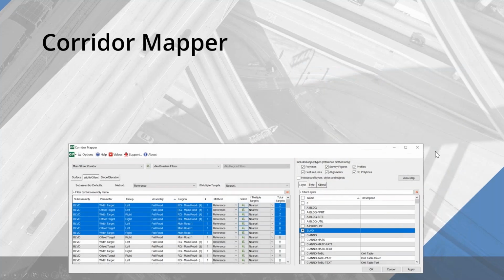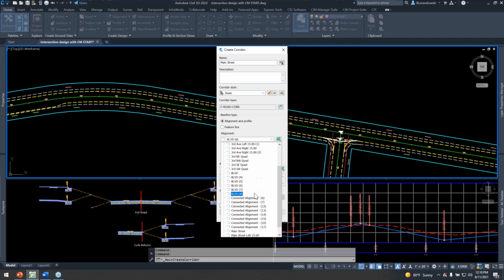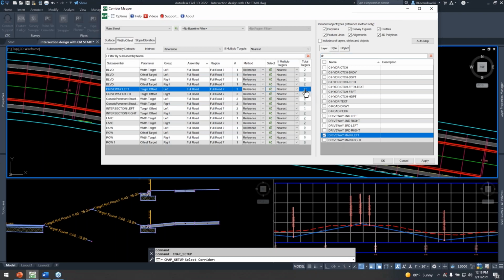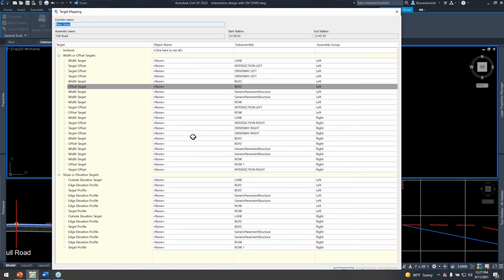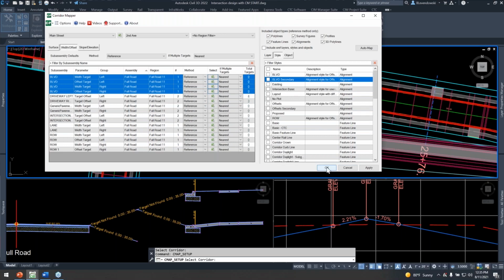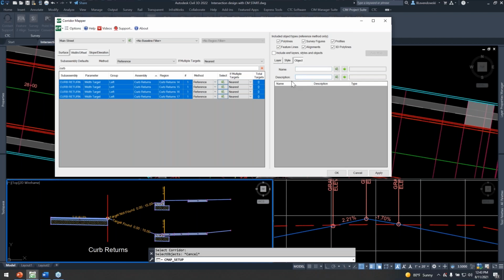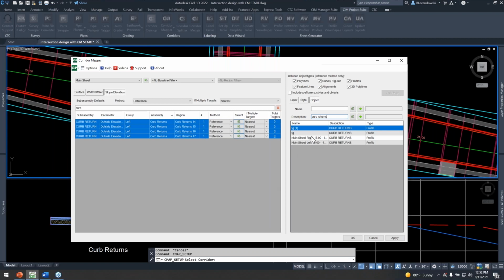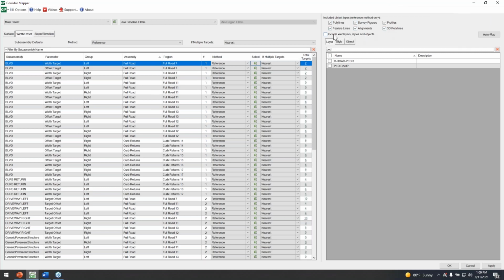Dynamic Intersection Design with CTC Corridor Mapper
Intersection design with corridors in Civil 3D can prove challenging at times. With all the complex targeting required, keeping it straight is difficult. However, with Corridor Mapper from the CIM Project Suite we can link subassemblies to layers, styles, object names and even other subassemblies. When target objects are created on those layers, styles, etc. they are automatically assigned to the corridor. This saves tons of time and allows the designer to create a "dynamic target mapping" that automatically adds and subtracts targets as designs evolve.

Learning Objectives:
Learn to create corridors that better respond to design changes
Quickly model intersections through a dynamic target mapping
Link subassemblies to layers, styles, objects names and other subassemblies for quick target assignment
Save time by avoiding the time-consuming native target mapping interface